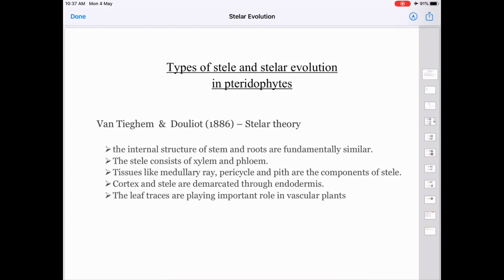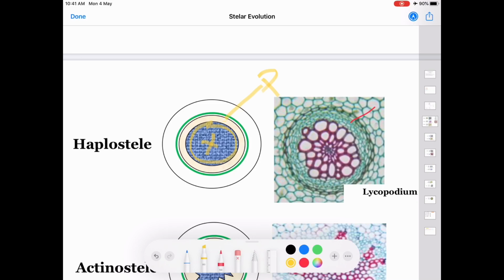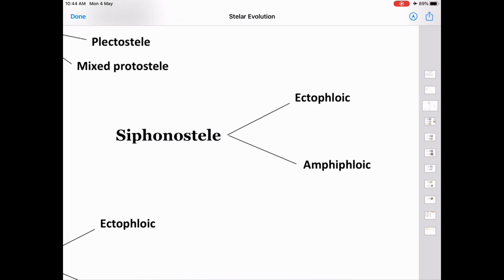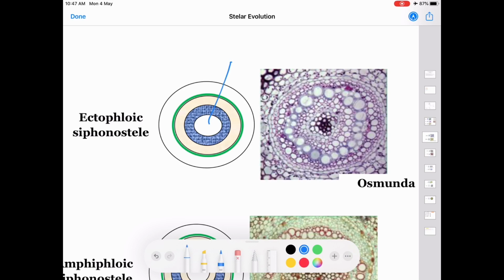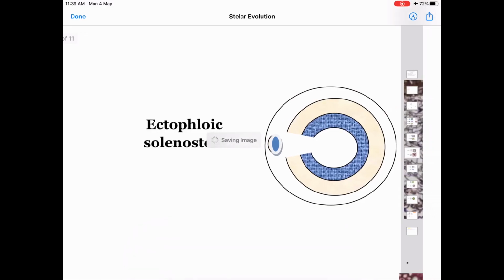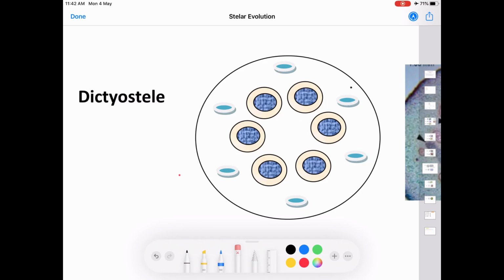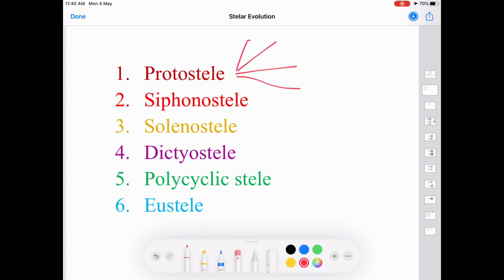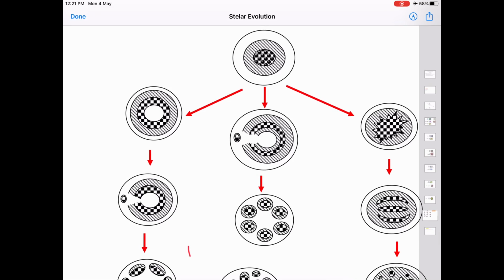Stelar Evolution and Stelar Theory in Pteridophytes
Types of stele and stelar evolution in pteridophytes , Explained by Dr. Shereena J, Assistant Professor